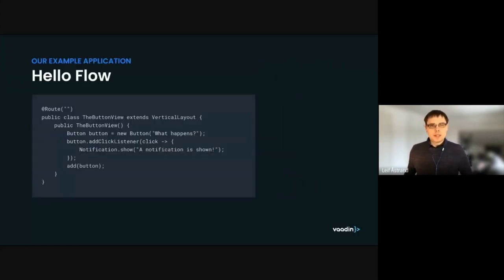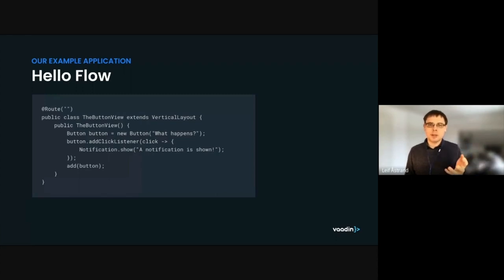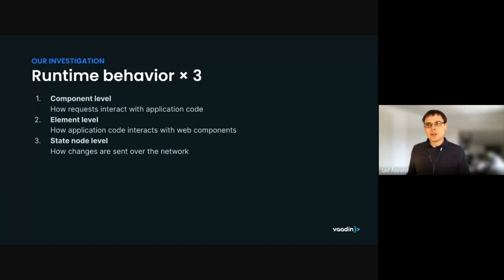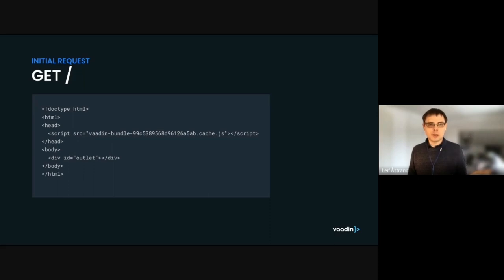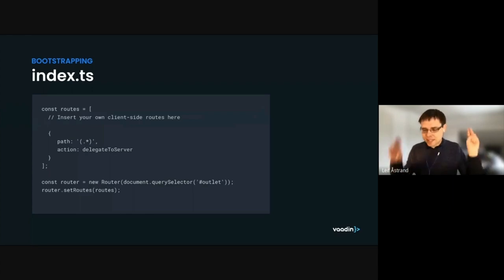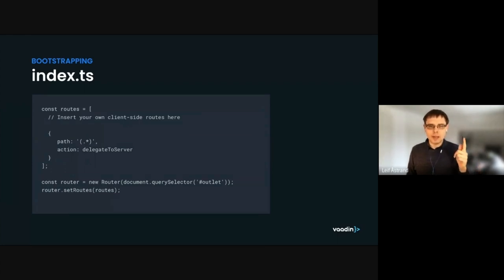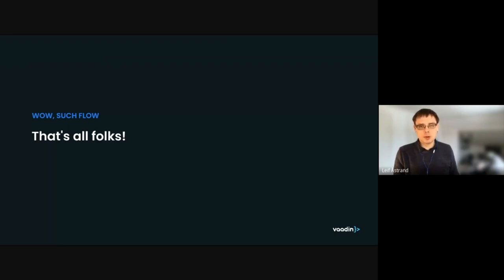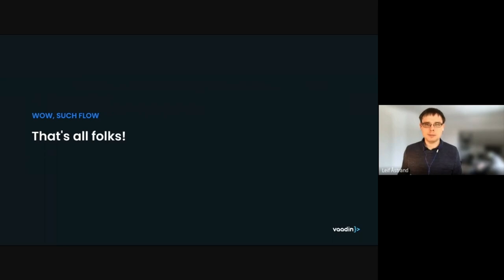How does Vaadin Flow work? (deep dive)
In this replay of an internal Vaadin Learn session, Leif Åstrand explains in detail how Vaadin Flow works.

0:00 - Intro
0:16 - What happens when you press a button?
1:04 - The example application
1:43 - 3 levels of abstraction
3:11 - Initial request
4:26 - Bootstrap page
5:29 - Delegating to the server
7:13 - ClientCallable handling
9:05 - Initial render
9:20 - What happens when you click a button? Event RPC
11:12 - Element view
12:18 - How components map to elements
14:09 - Event handler registration
16:17 - State node view
21:52 - Server-client communication (node changes)
23:23 - Summary
25:08 - Uploads and other special cases